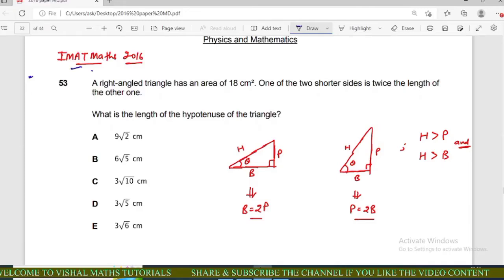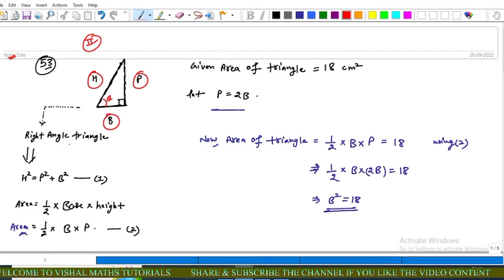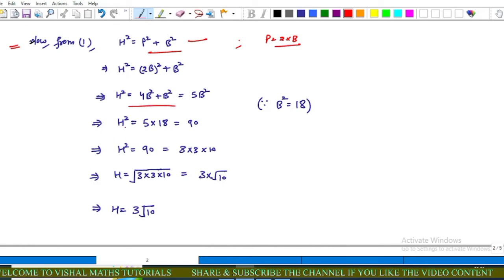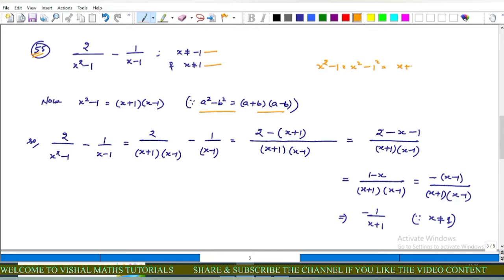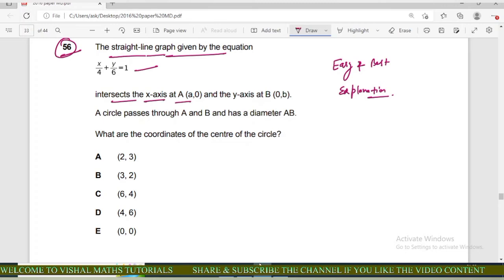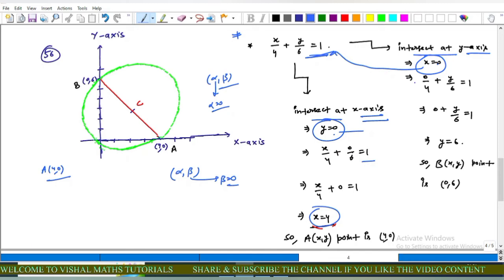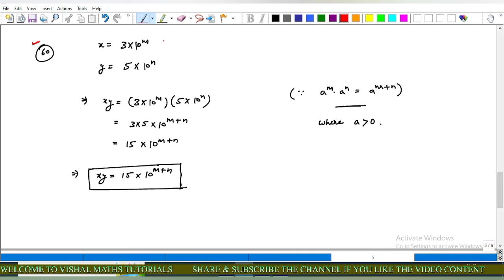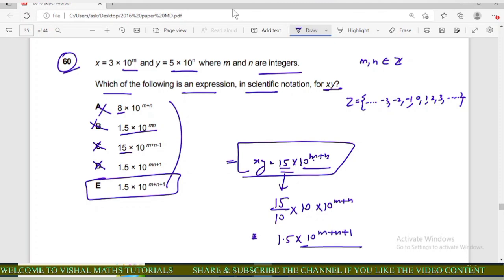IMAT_2016 Maths Full Solutions l Easy & Best explanation l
IMAT_2016 Maths Full Solutions l Easy & Best explanation l @Vishal Maths Tutorials